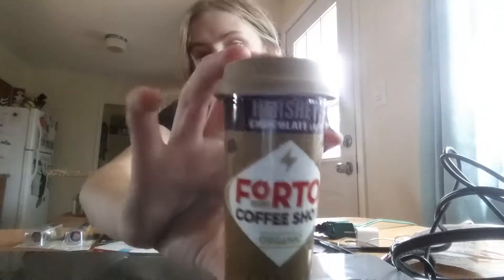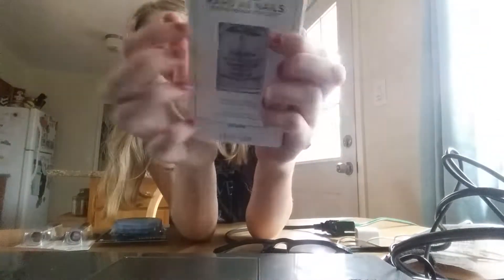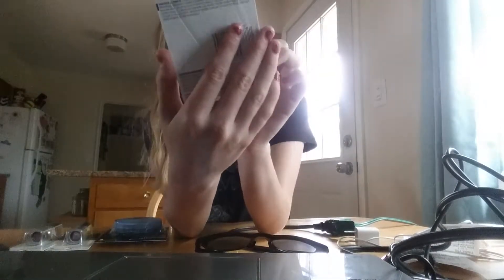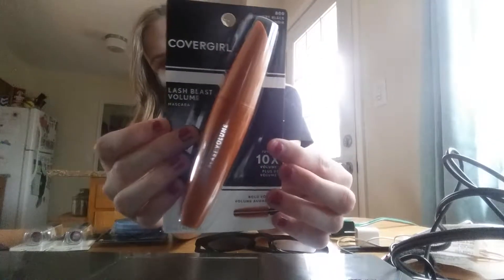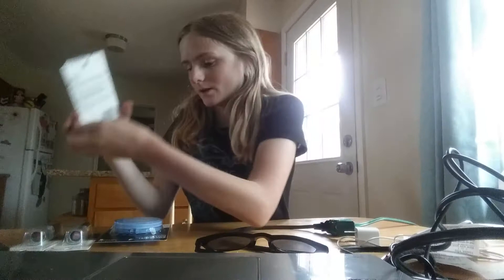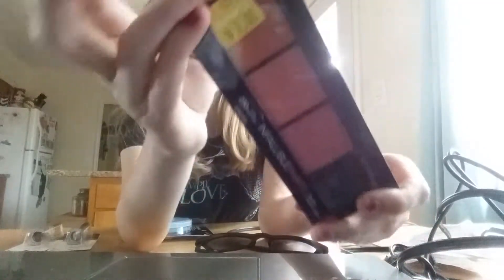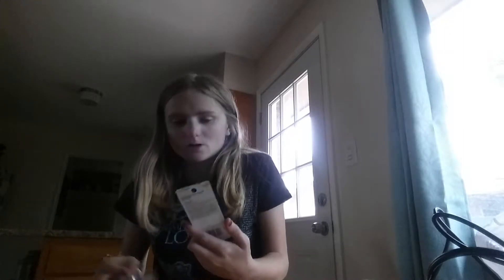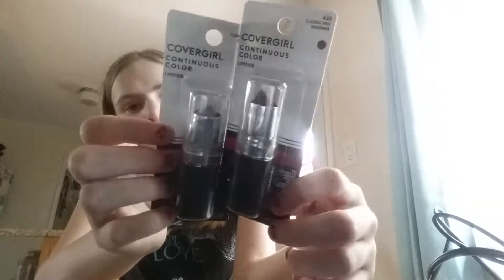Walmart ibotta/coupon haul